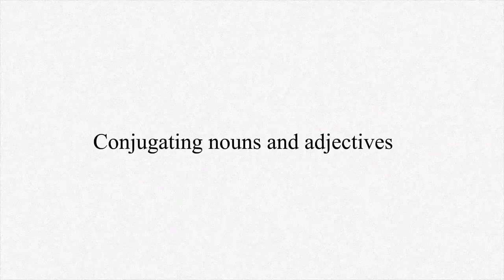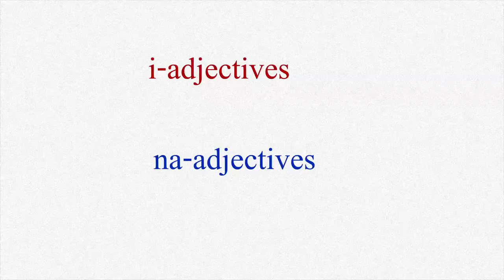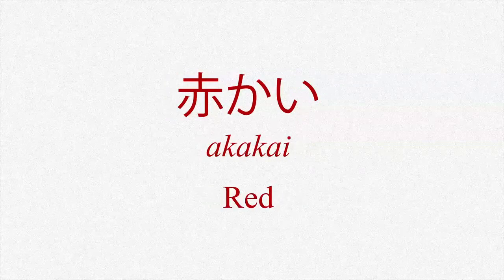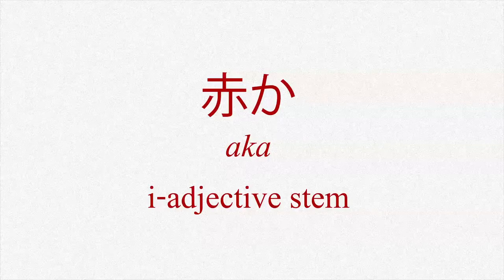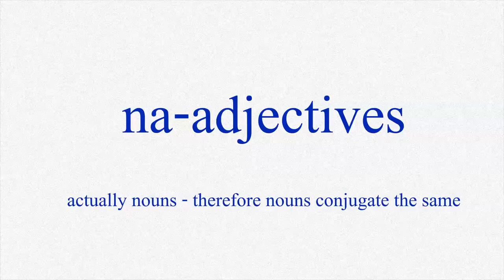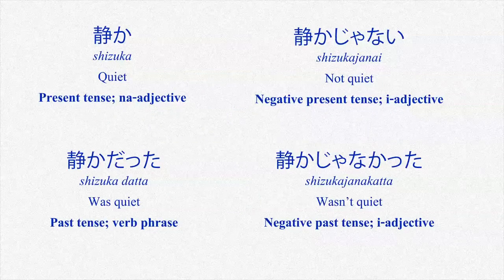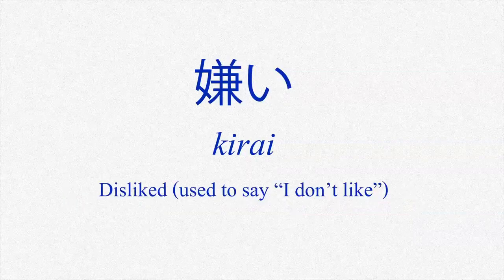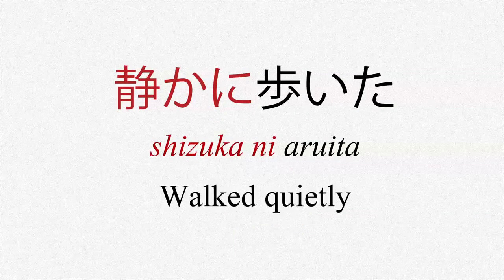5 Minute Japanese #4 Noun and Adjective Conjugation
This video is easy to understand about i-adjecives and na-adjecitves
in Japanese Language